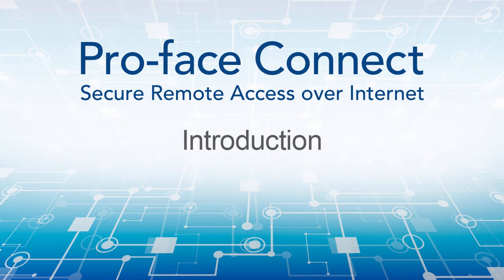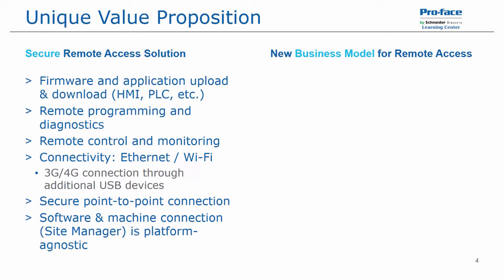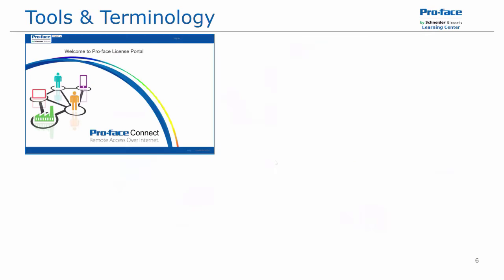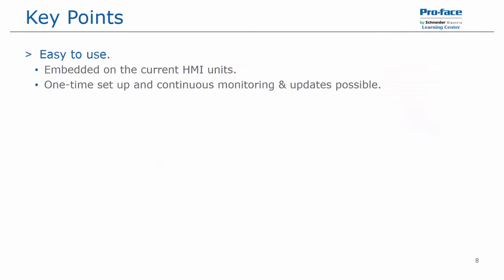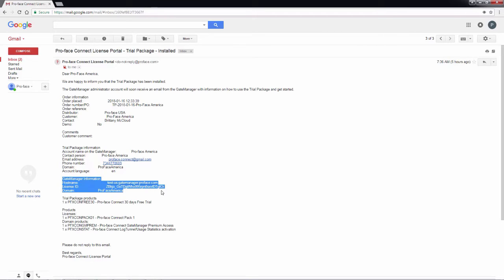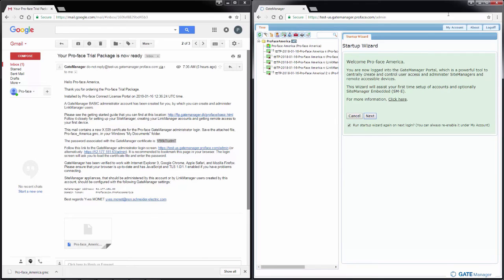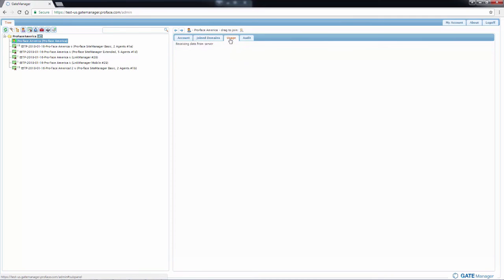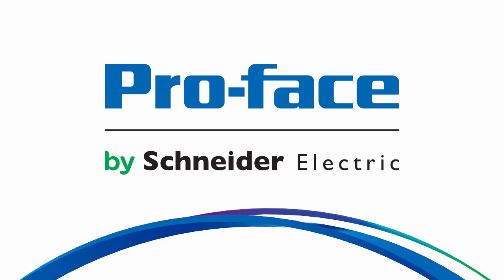Pro-face Connect Tutorial: Introduction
Pro-face Connect is a ready-to-use cloud solution for secure remote access over the internet without programming or configuring each device separately. Use Pro-face Connect on your existing network without involving your IT department. Save travel expenses and time using remote maintenance with the highest level of security and encryption in place from end-to-end, from any PC or tablet to your machinery.

Chapter 1 - Main Concepts - 00:31
Chapter 2 - Unique Value Proposition - 01:41
Chapter 3 - Overall Architecture - 04:09
Chapter 4 - Tools & Terminology - 05:11
Chapter 5 - The Offer - 06:50
Chapter 6 - Key Points - 07:41
Chapter 7 - What to Expect After Purchase - 08:43
Chapter 8 - Logging Into the SiteManager - 11:21
Chapter 9 - SiteManager Description - 12:48